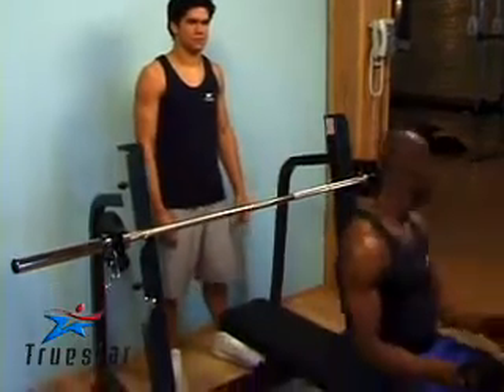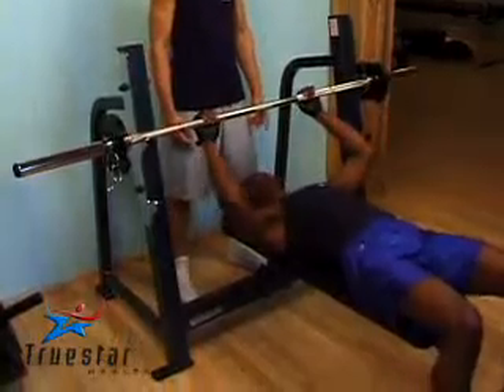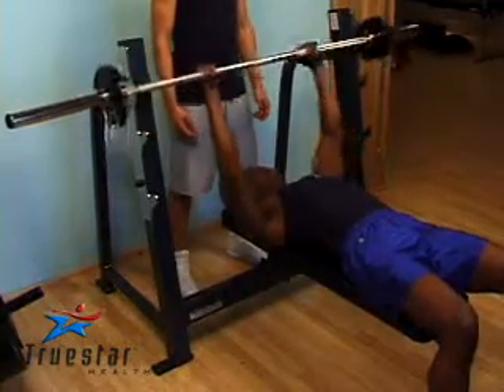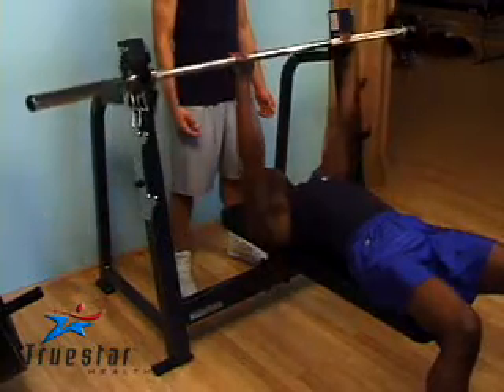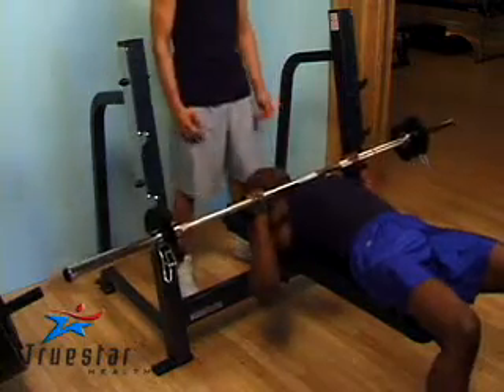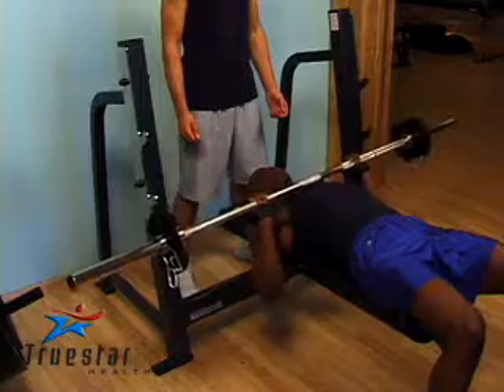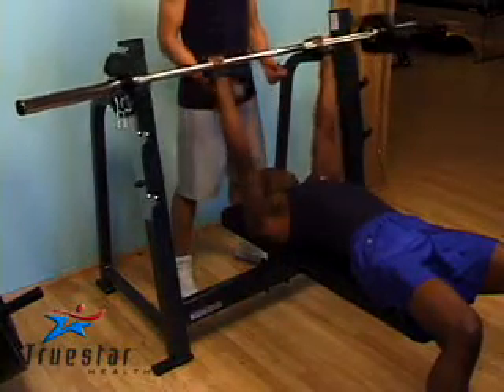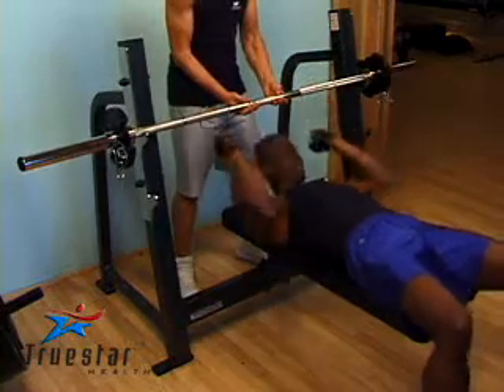Bench Press (tubing) Male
Position the tubing around your upper back and grasp the ends of the tubing with your palms facing forward.
Lie down on the flat bench with your back pressed firmly against the padding and with your feet and ankles secured underneath the pads.
Grasp the tubing using an overhand grip with hands approximately 3 to 5 inches wider than shoulder width apart.
Fully extend your arms and hold the tubing over your chest area.  Do not lock your elbows.
Slowly lower your arms until your wrists are even with the nipple line of your chest.
Push your wrists upward and slightly backward so that they end up over your shoulders.
Do not lock your elbows during this movement. By not locking your elbows, you allow for continuous tension on the working muscles.
Repeat the movement for the desired number of repetitions, keeping the movement fluent, slow and controlled.